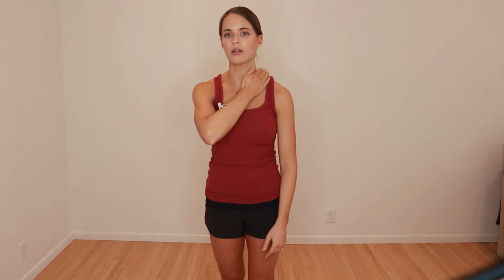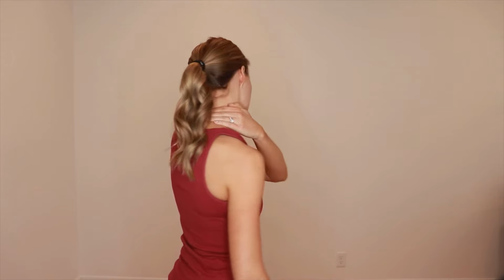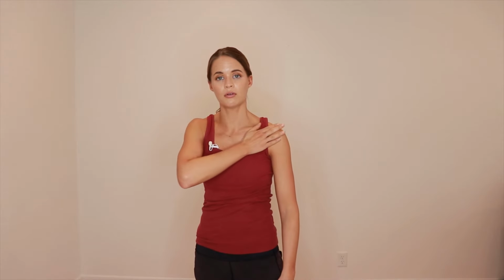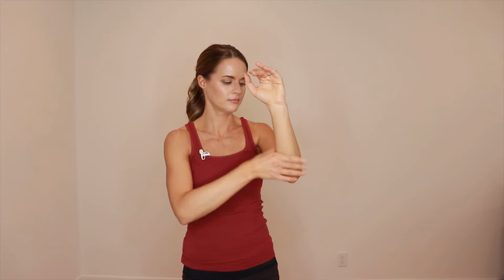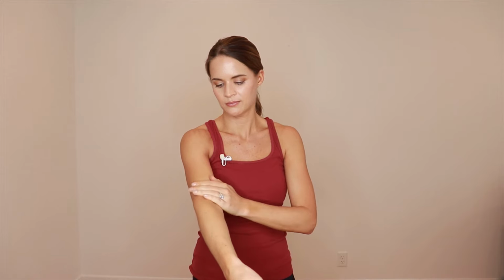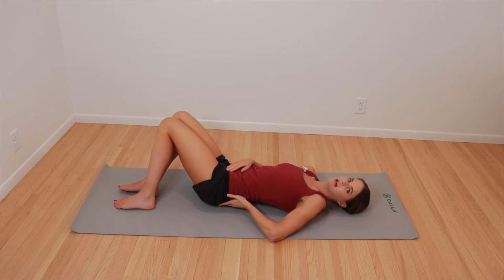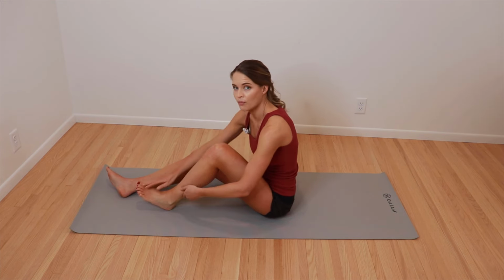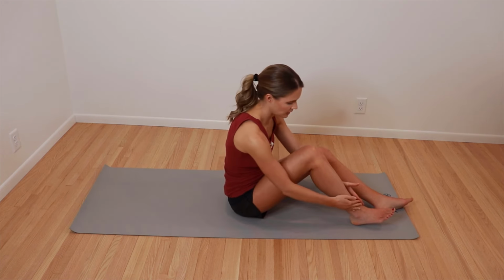Full-Body Lymphatic Drainage Massage Routine by a Lymphedema Physical Therapist - NEW Audio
*This video was originally shared in June 2022, but due to audio issues with various devices, it was re-uploaded with issues fixed here*

Lymphatic Drainage Massage plays a major role in lymphatic health. Lymphatic drainage is a massage-like technique that is used in a special sequence to move lymphatic fluid throughout the body or out of an area that is congested. Lymphatic health is essential to your immune and overall health. In this video, we go through a FULL-BODY lymphatic drainage massage routine from start to finish. This shows which direction to massage and even lymphatic drainage for the back and hips. As a certified lymphedema physical therapist (CLT-LANA), I will guide you through lymphatic drainage step-by-step.

0:00 The Lymphatic System & Immune Health
0:42 Meet Kelly: Oncology & Lymphedema PT
1:08 Clinical Guidance & Safety Disclaimer
1:32 Download the Full Body Handout (Diagrams)
1:57 Step 1: Deep Abdominal Node Stimulation
2:47 Activating Major Nodes (Neck, Axilla, Groin)
5:07 Face & Neck Drainage Technique
9:10 Chest & Upper Back Directional Flow
11:53 Upper Limb Clearing (Shoulder to Fingers)
14:50 Reverse Flow: Moving Fluid Up the Arm
16:01 Completing the Upper Body (Opposite Side)
21:20 Lower Pelvis & Low Back Drainage
23:02 Thigh, Knee & Lower Leg Clearing
25:43 Ankle & Foot Swelling Protocol
26:19 Reverse Flow: Moving Fluid Up the Leg
27:57 Completing the Lower Body (Opposite Side)
33:10 Closing: Deep Breathing for Lymphatic Finish

*I am a physical therapist, but not your physical therapist. Although I do monitor comments, I cannot respond to personal medical questions. Please know that these are questions for your own doctor or provider as this is general information only. Thanks!